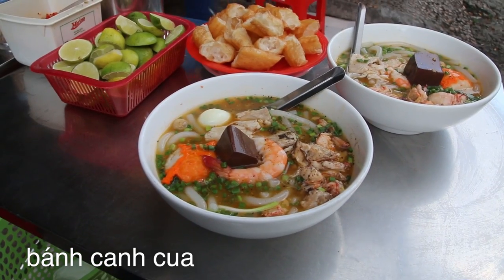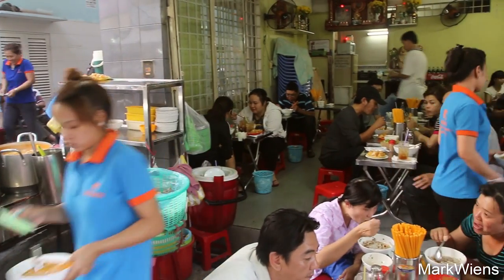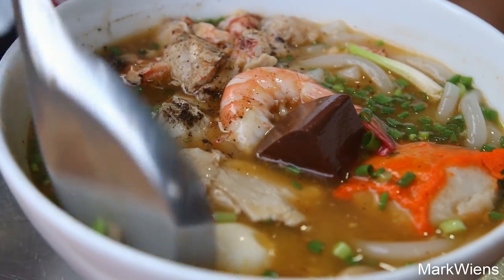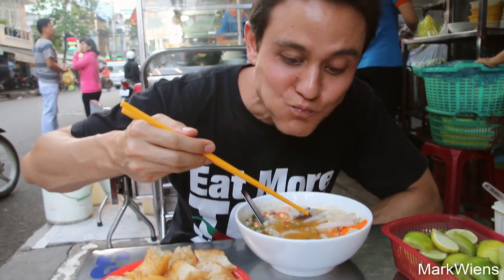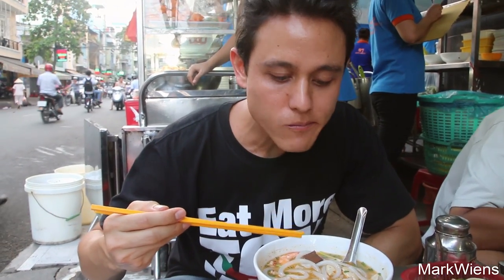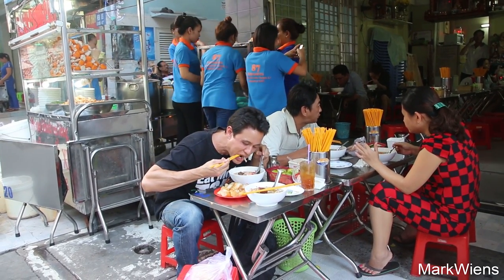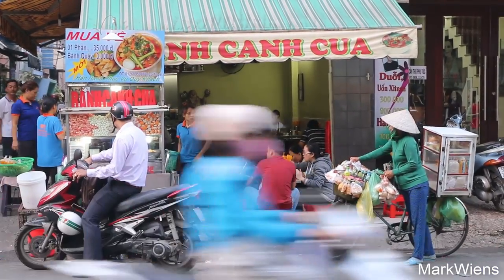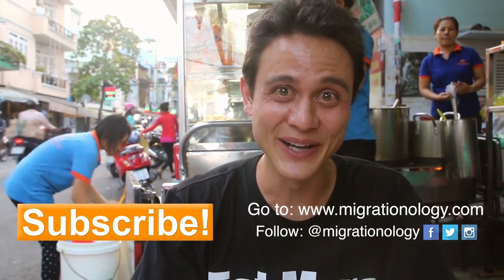Vietnamese Street Food - AWESOME Banh Canh Cua (Crab Noodles) in Saigon, Vietnam!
Banh canh cua is yet another marvelous Vietnamese noodle dish.

When I was in Saigon, my goal, as you may have already guessed, was to eat and learn as much about local Vietnamese food as I could (check out my full post of 25 must-eat Vietnamese dishes in Saigon One of dishes I was truly looking forward to eating was bánh canh cua, thick noodles in more of a gravy than a soup.

Thanks to a number of you who recommended it to me, and suggested I try a restaurant called Bánh Canh Cua Trần Khắc Chân, that’s where I had my very first taste of this delightful Vietnamese food. The restaurant was located a little outside of the center of Saigon, so in order to get there, my wife and I jumped in a taxi. The restaurant is only open starting in the afternoon until evening, and since I predicted it was going to be a busy type of dining environment, I decided to get there just as they opened, so they wouldn’t be too busy. We arrived to Bánh Canh Cua Trần Khắc Chân at about 3 pm, just an hour after they had opened for the day. Who eats at 3 pm? The answer is… lots and lots of people. When we arrived, the restaurant was already busy, there were just a few tables left, and luckily I managed to snag a table in the front on the sidewalk - I love the sidewalk environment… and it also makes for better light for food photos and food videos. As soon as arriving, my stomach began to growl, and I could hardly wait. In the front of the restaurant, within the glass cabinet was an attractive collection of crab and meats and quail eggs all on display and waiting to be dished out to hungry customers.

I ordered just their special, a bowl of Vietnamese banh canh cua. Banh canh is a type of Vietnamese noodle, made from both rice and tapioca flour. They are about the size of a Japanese udon noodles, thick and hearty, though the Vietnamese version is much more sticky and glutinous. The noodles were first placed into a bowl, then topped with a handful of boneless crab meat, a cube of blood, a crab meatball - which was in the shape of a crab itself, a shrimp, a quail egg, some slices of thin pork, and then finally a ladle of thick gravy, which made the sauce of this bowl of banh canh cua. Lastly, a sprinkle of green onions and a dash of pepper were added, and the bowl of goodness was delivered to my street food table - I couldn’t have been happier.

Before adding any condiments to my bowl of banh canh cua, I tasted the soup. It was thick and hearty, just as it looks, and had a beautiful crab flavor to it, not overpowering, but just soothing and comforting. The soup wasn’t too salty, nor spicy or sour. Instead it was just beautiful, with wonderful toppings and ingredients, and it was up to me to add extra condiments to make it the way I wanted it. I started with some lime juice to give it a sourness, and then proceeded to scoop on some chilies. Another delicious aspect of eating banh canh cua in Vietnam is that it’s served with sliced up Chinese donuts. And after watching everyone else dip a piece of Chinese donut into their noodle soup, I had to follow. Chinese donuts are not sweet, but they are instead fluffy and slightly salty, really light, and when I dipped it, it soaked up all that crab flavored gravy.
My banh canh cua at Bánh Canh Cua Trần Khắc Chân in Saigon, was not only a delicious bowl of noodles, but the restaurant has a wonderful atmosphere too - it’s really a great Saigon restaurant to try if you want to sample banh canh cua.

Thank you all for the recommendation.

Address: 87 Trần Khắc Chân, Ho Chi Minh City
Open hours: 2 pm – 9:30 pm daily
Prices: 35,000 VND ($1.62) per bowl, and then I had a plate of Chinese donuts for just – 3,000 VND, good price for great food

This video was made by Mark Wiens and Ying Wiens in Thailand